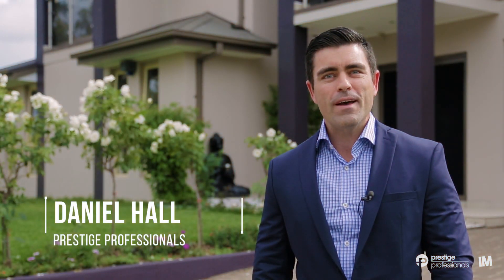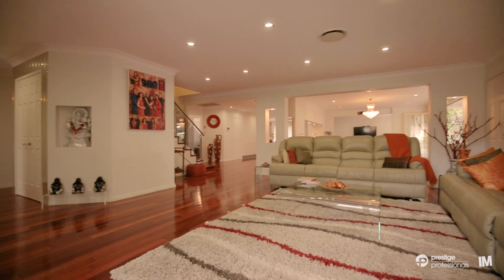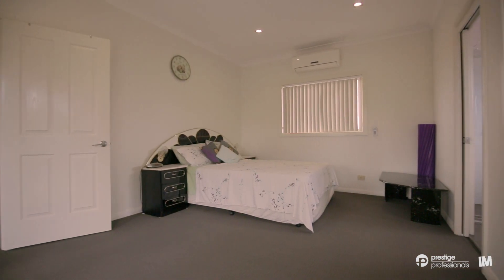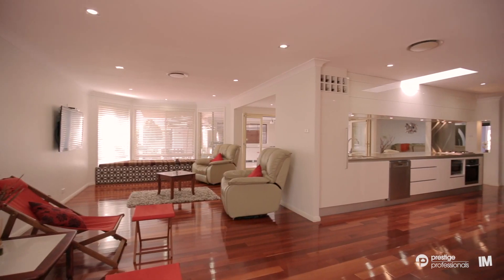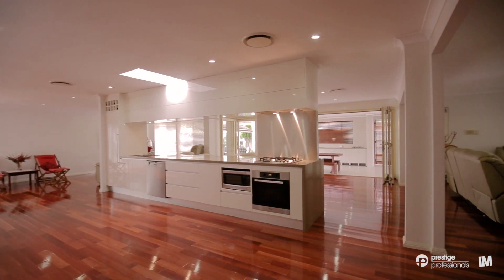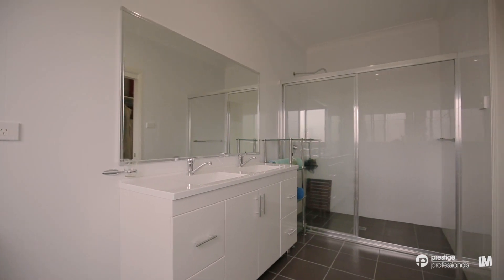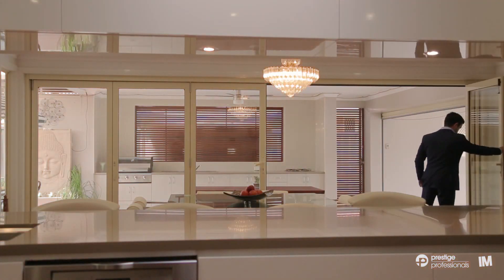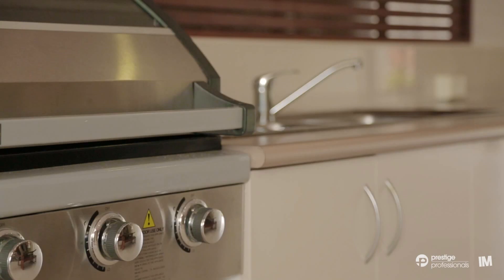21 Arrowfield Drive, Wattle Grove - Daniel Hall - Prestige Professionals